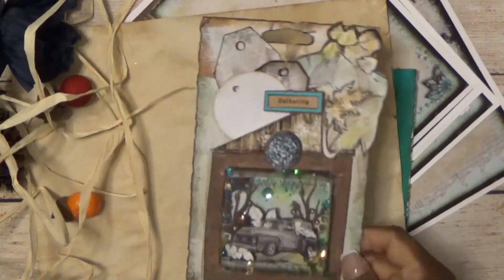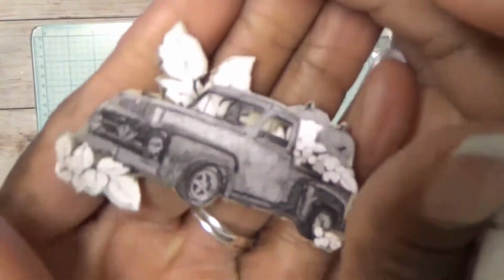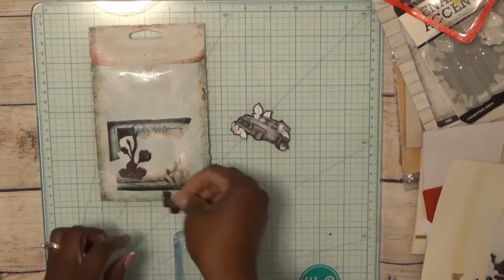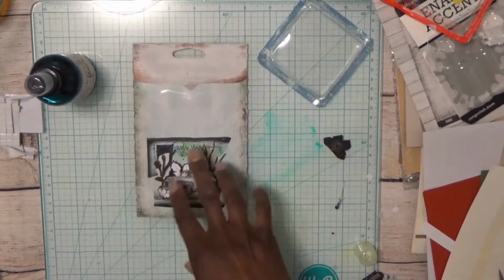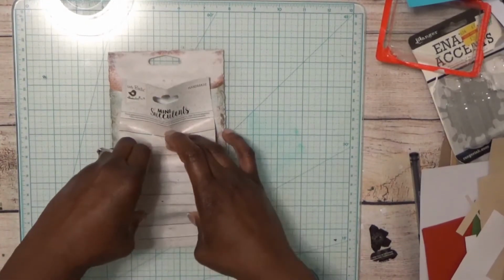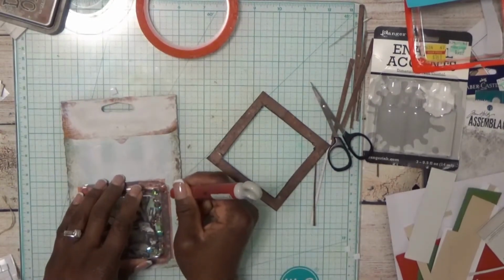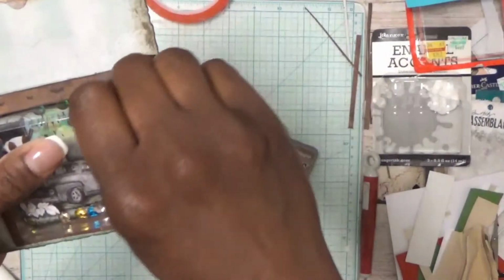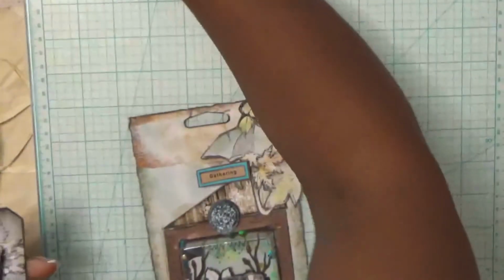Using Up Scraps: Week 36 of 52_ DIY Shaker Card from Old Packaging.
Keep your old packaging from purchases.  They are amazing crafting pieces that can be upcycled.  What have you made with some of your old scraps?